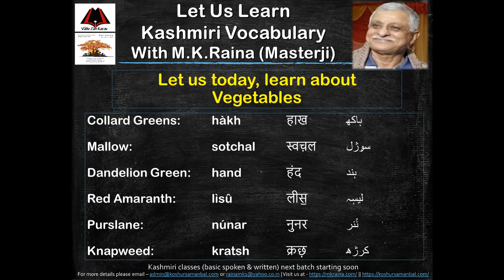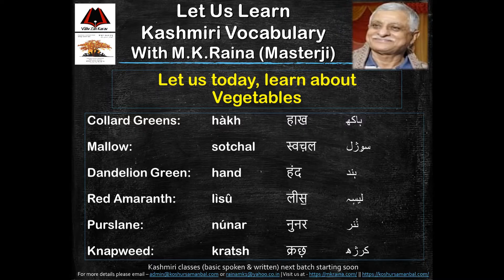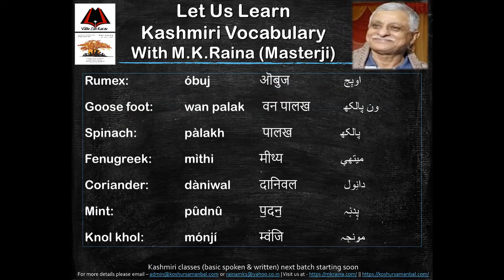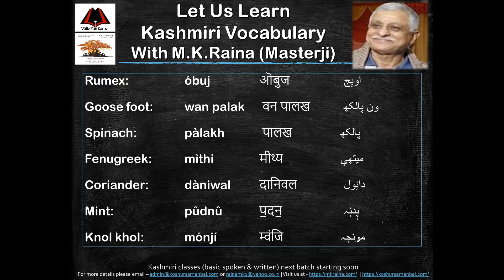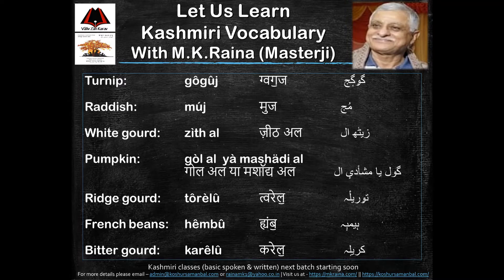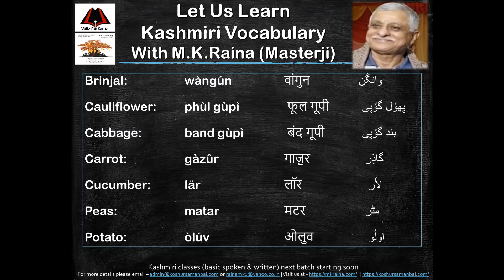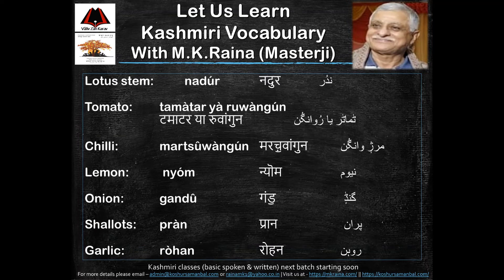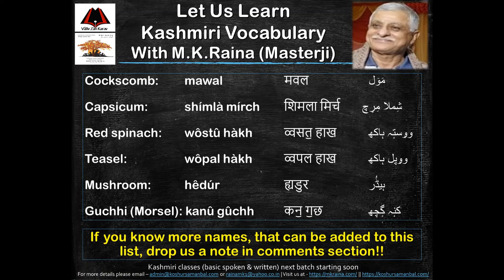Kashmiri Vocabulary 3. Names of vegetables